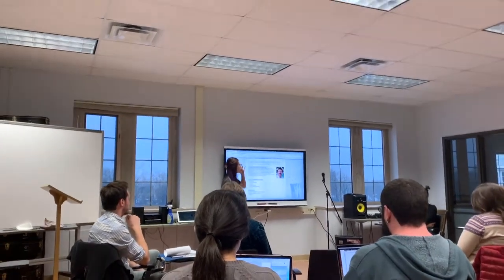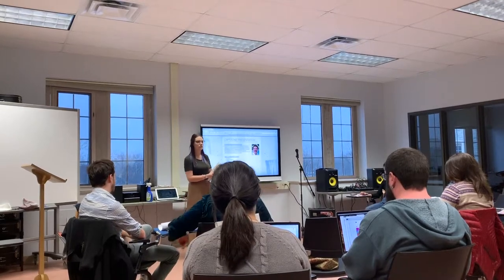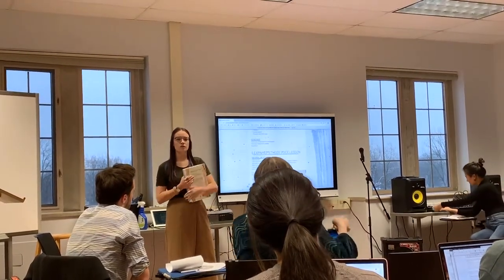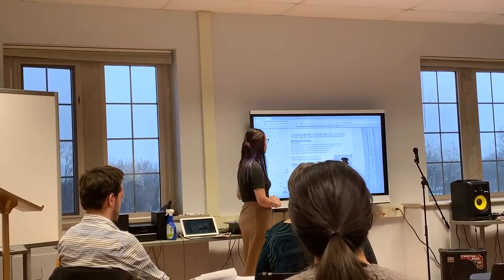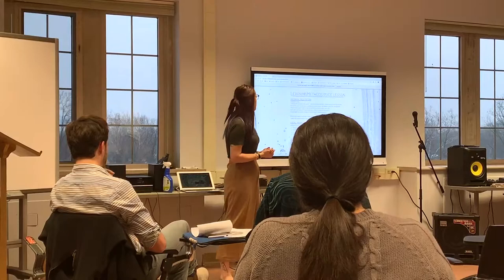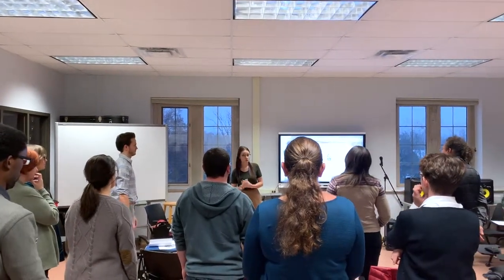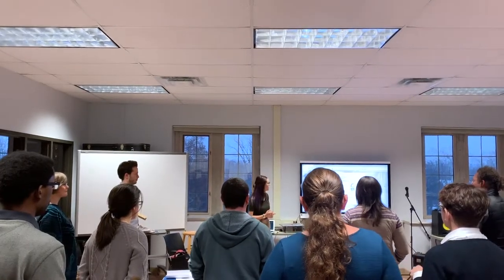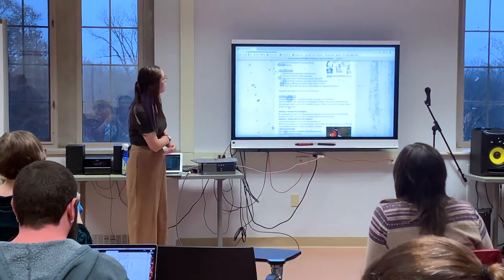LearningMethods and Voice Education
On December 12th 2018 I presented my capstone project to fellow music education graduate students from the Don Wright Faculty of Music.
This video explains what my website is, why I made it, and a brief summary of everything you can find on it. Typically, this sort of work is taught over multiple days and I was given 20 minutes!! I hope you enjoy my presentation and that it encourages you to explore my website even more!